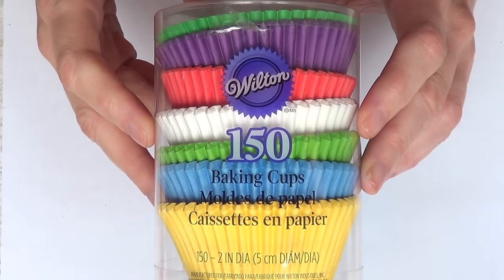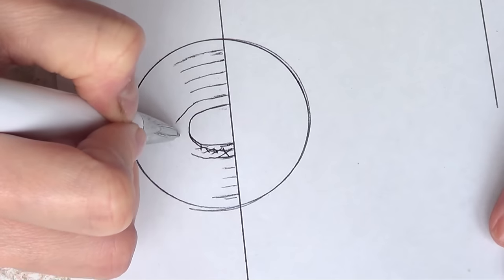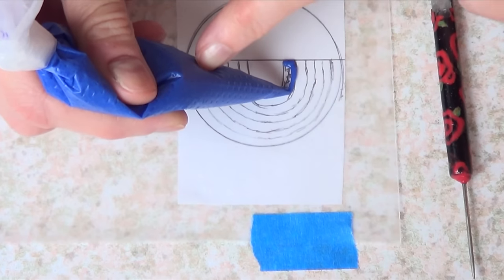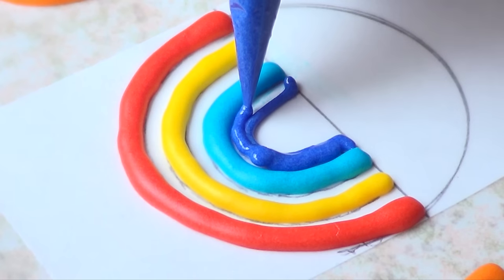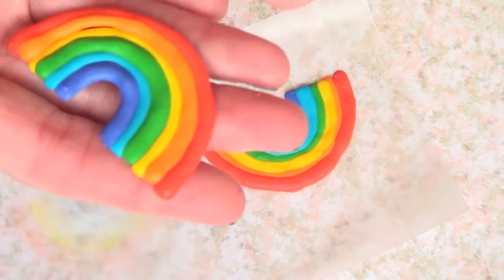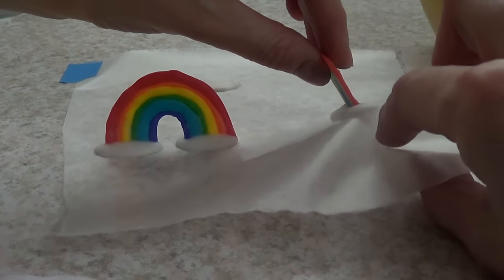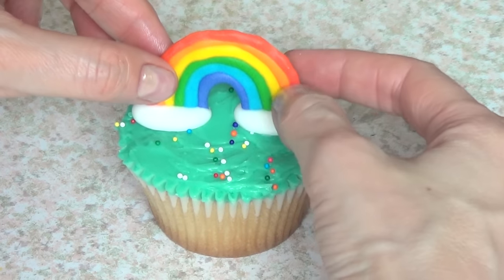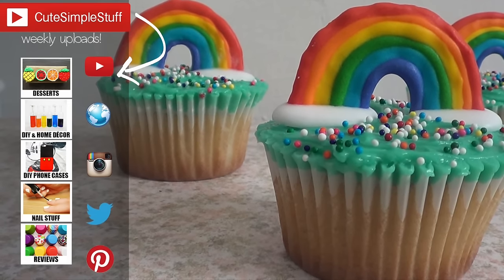Rainbow Toppers for Cupcakes